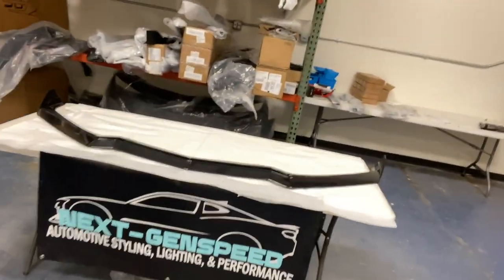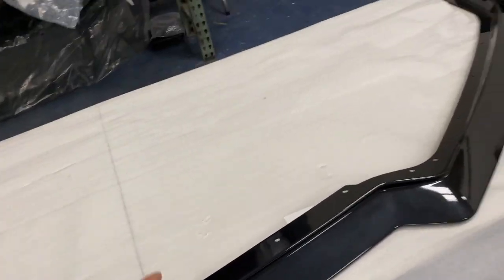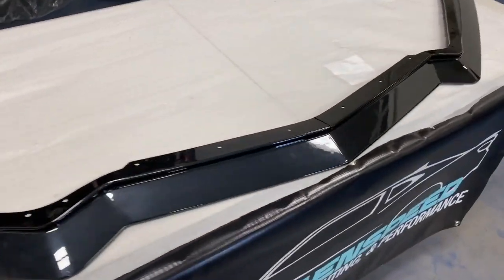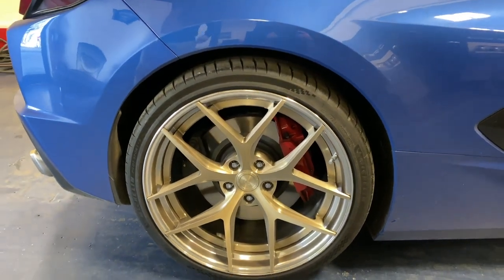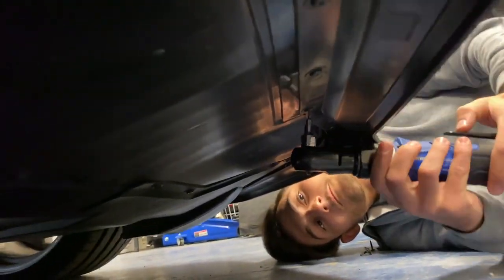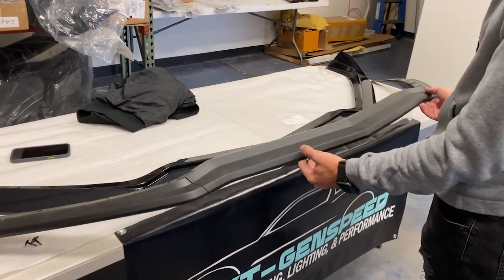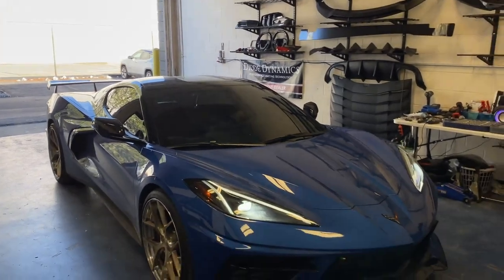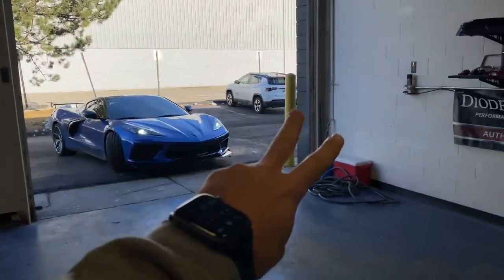NEW 2020+ C8 Corvette Carbon Flash 5VM Front Splitter - Next-Gen Speed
▶Follow him at @C8detroit on Instagram & @Dearborn